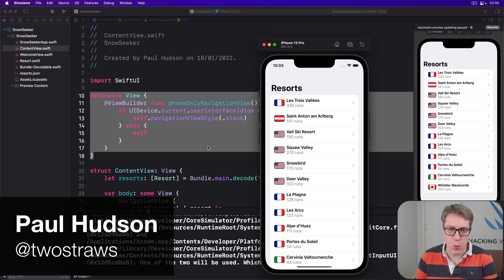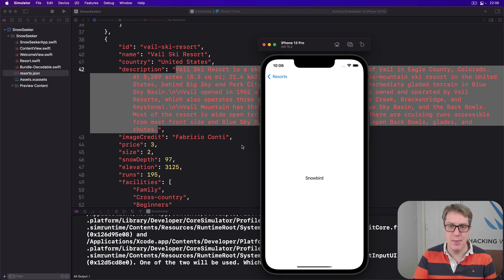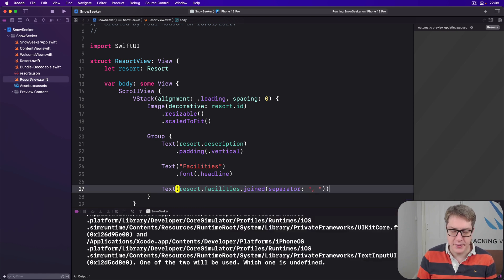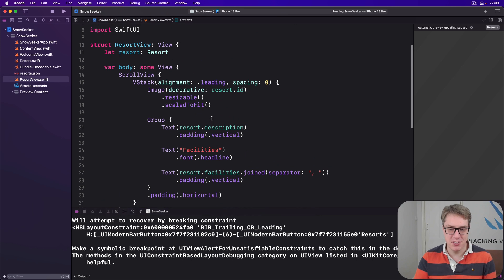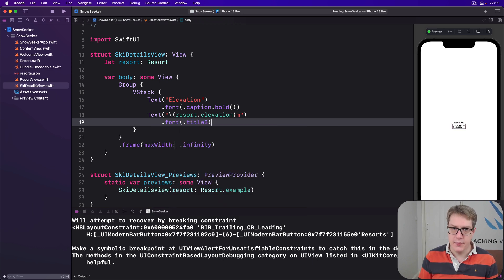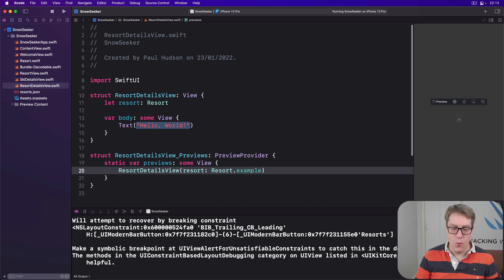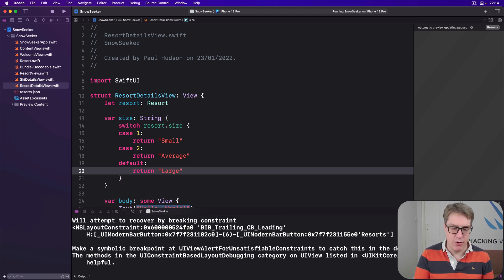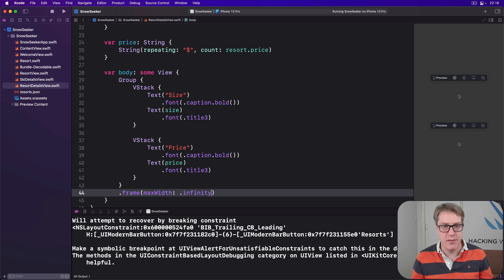iOS 15: Creating a secondary view for NavigationView – SnowSeeker SwiftUI Tutorial 7/11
7. Creating a secondary view for NavigationView: This video